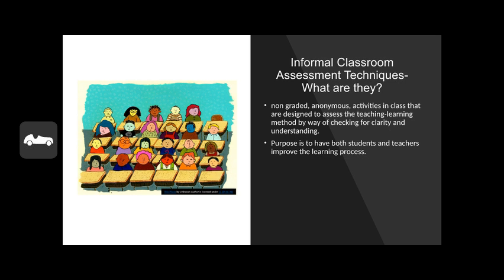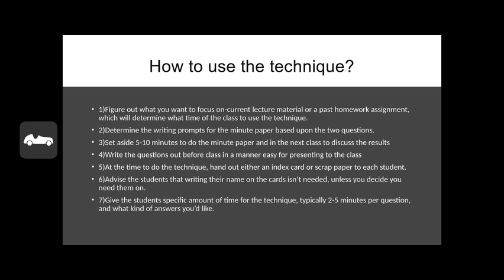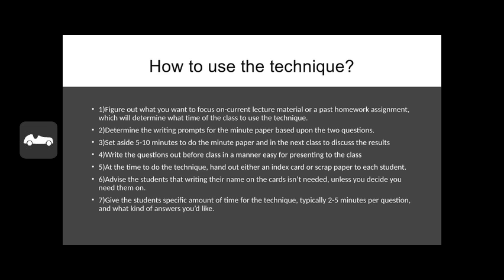The Minute Paper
PIDP 3230 Assignment #3-Vancouver Community College